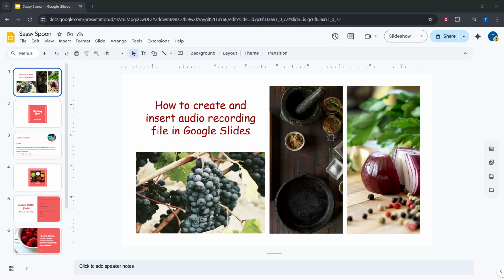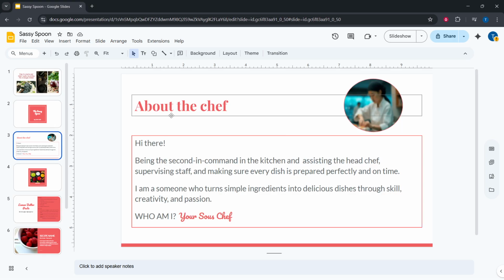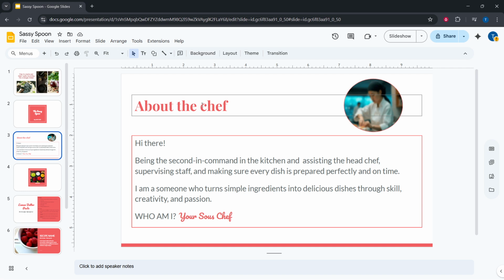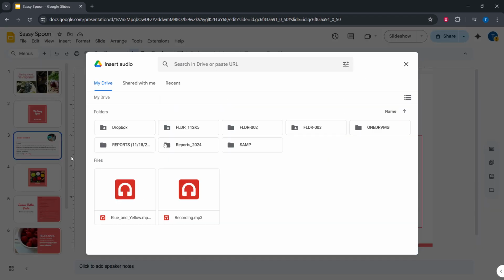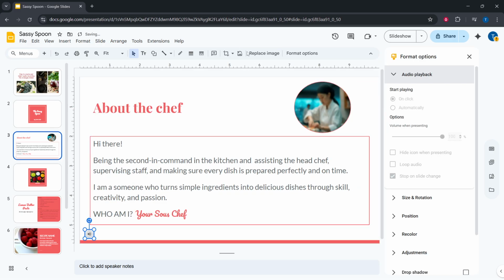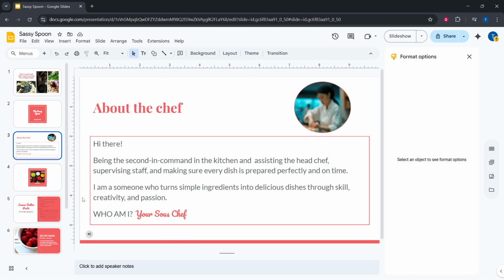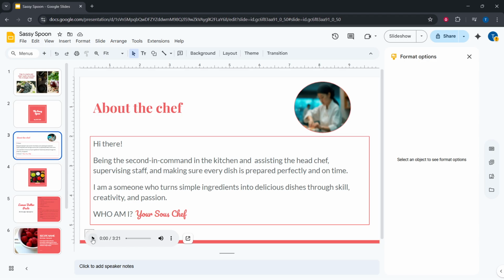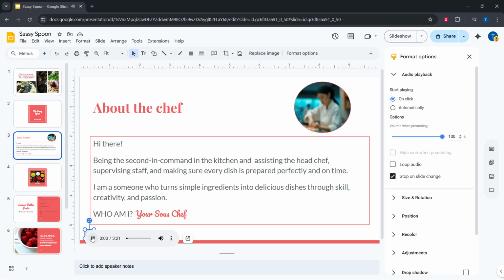How to Create and Insert Audio Recording File in Google Slides [2026 Guide]